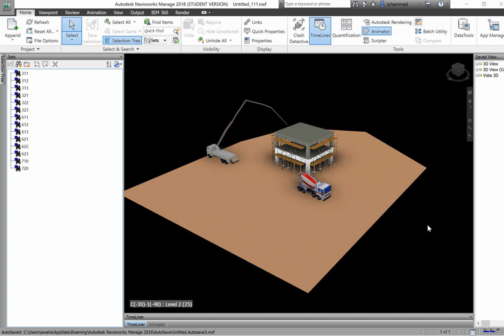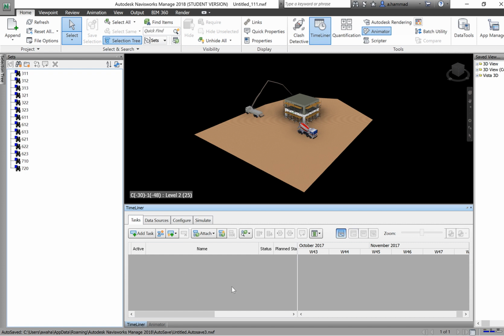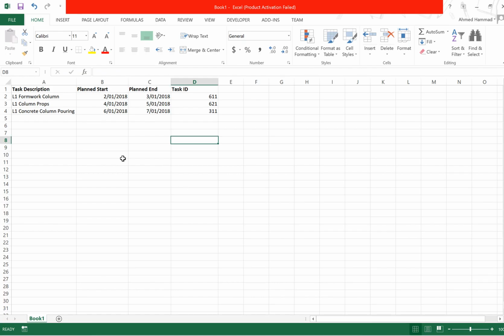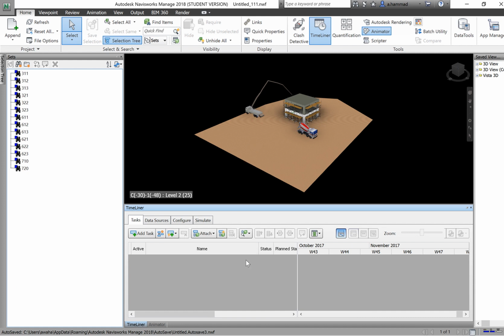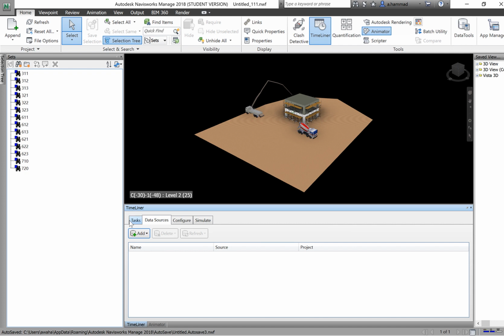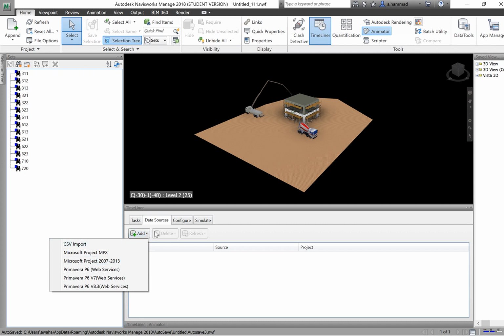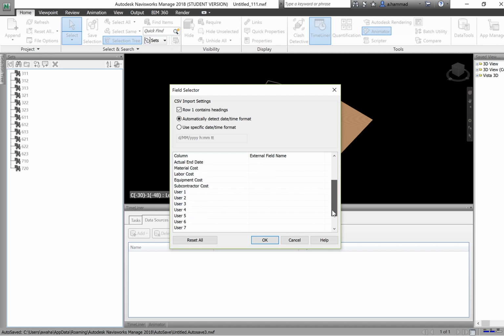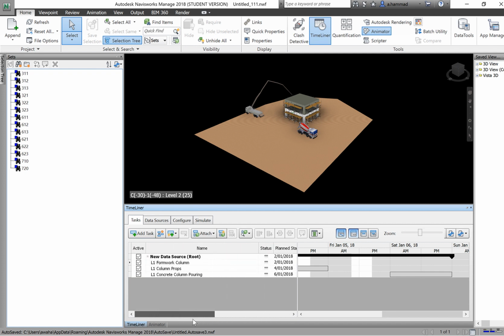Navisworks Tutorial Video 7: TimeLiner Part 1